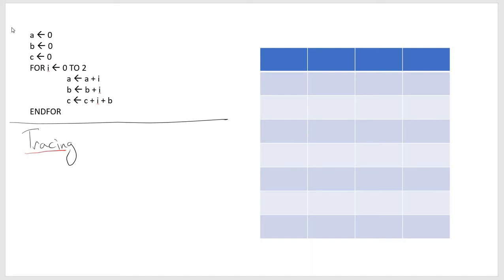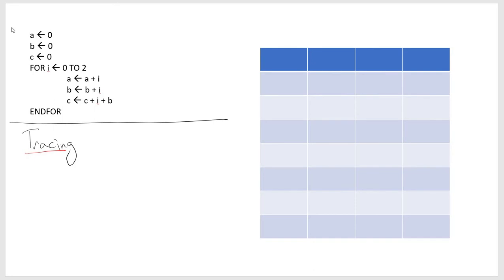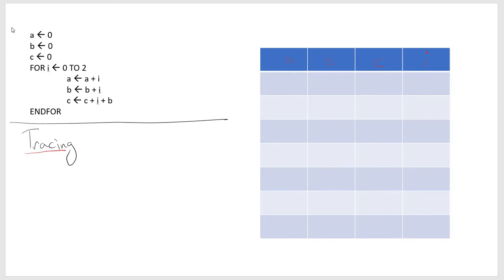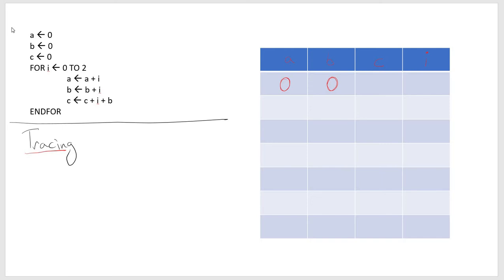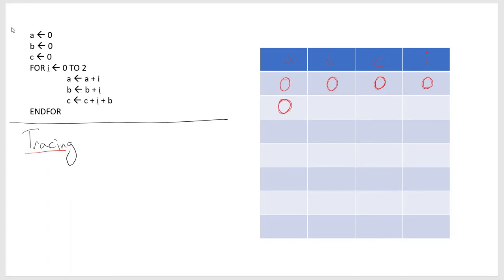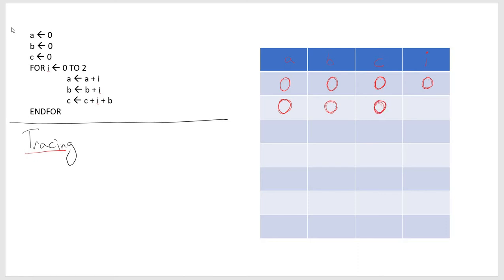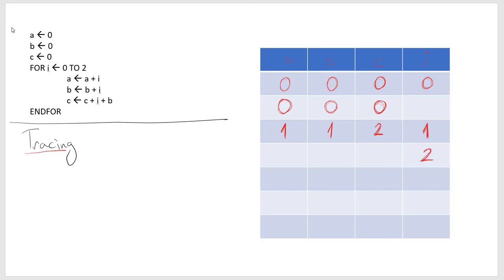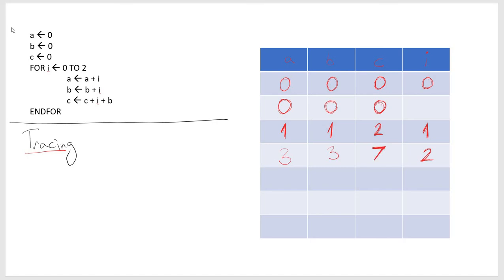Tracing Part 1